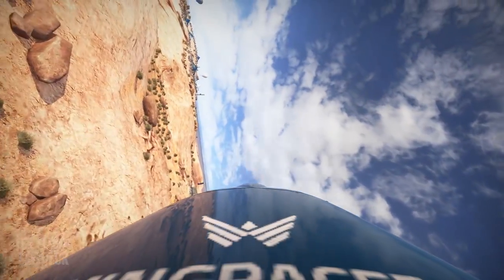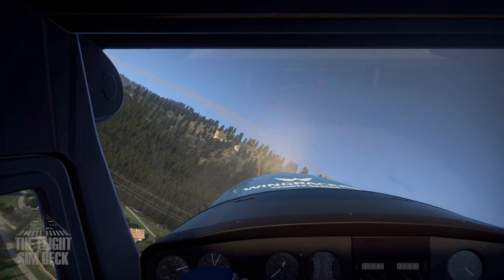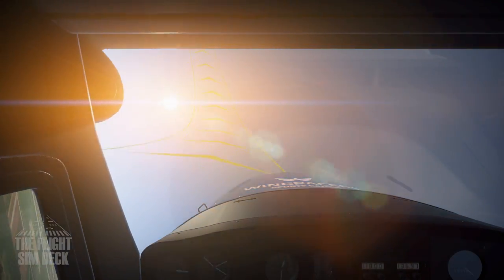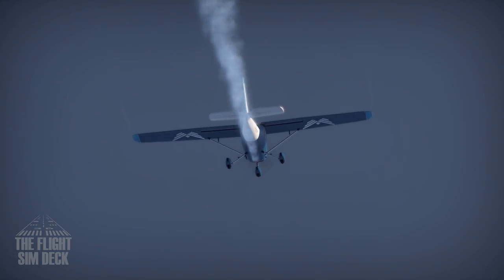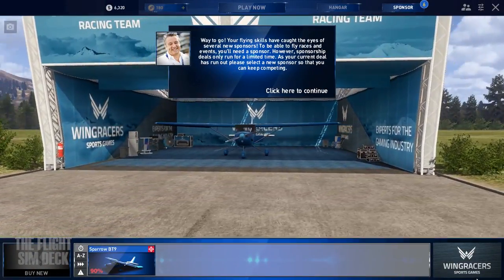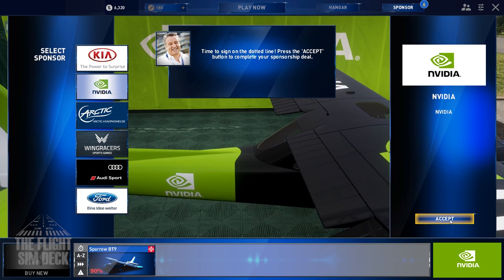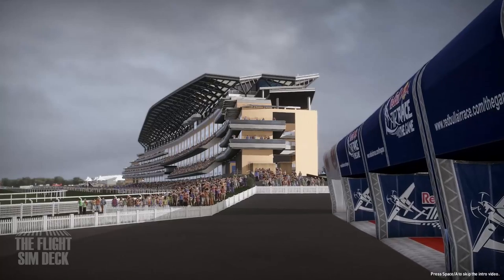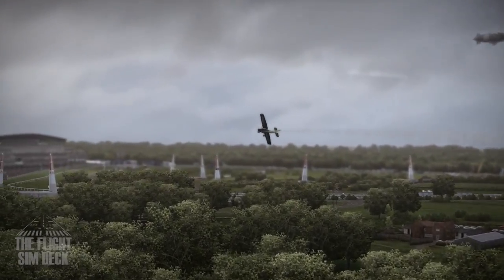Red Bull Air Race | Episode 01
Today we are checking out the new FREE Red Bull Air Race game. I've been waiting for a flight racing sim like this for some time.

Software:
SkyVector.com
Hardware:
i7 4790k Quadcore
Geforce GTX Titan 12GB
16gb RAM 2400mhz
2TB Hard Drive